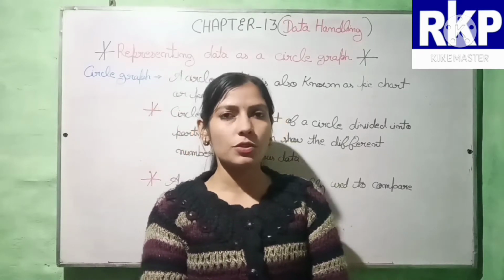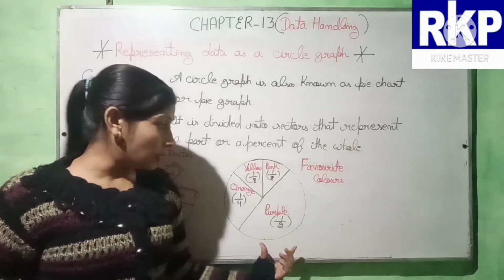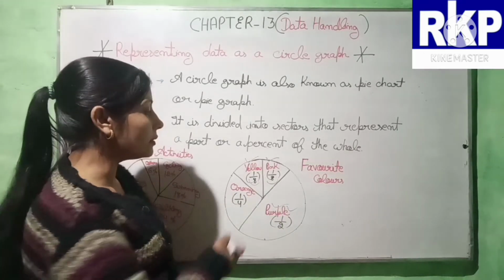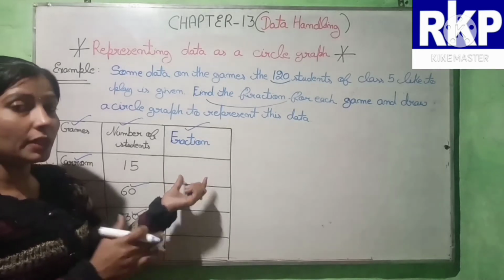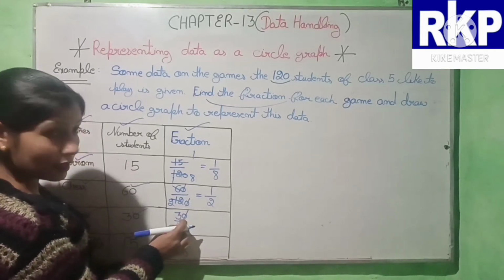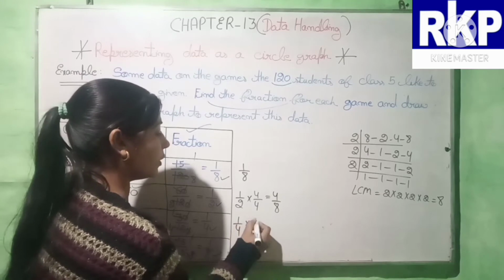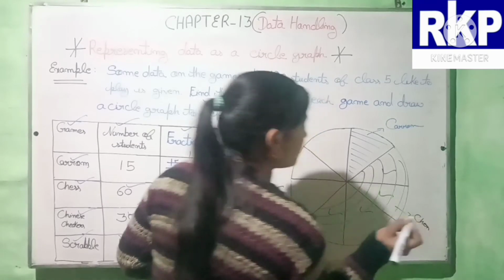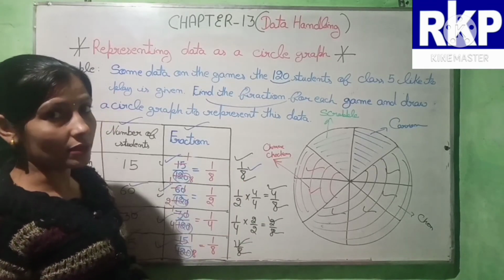Ch-13(Data handling) Part-4